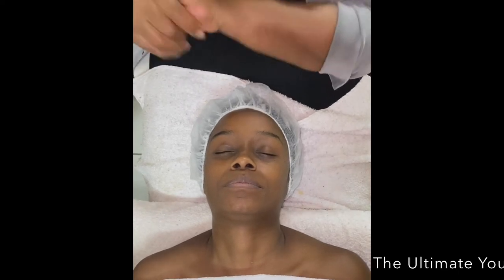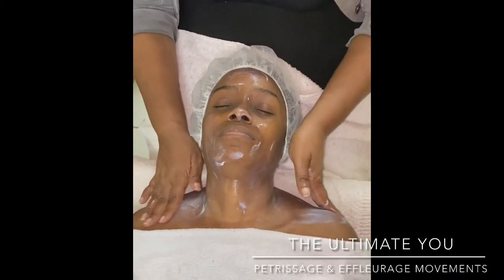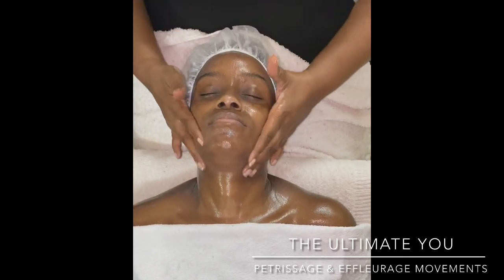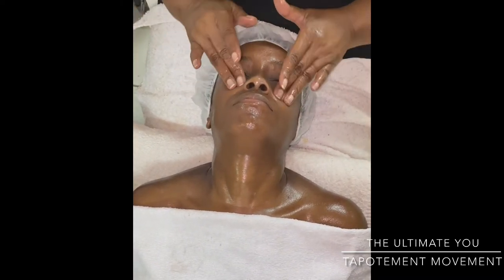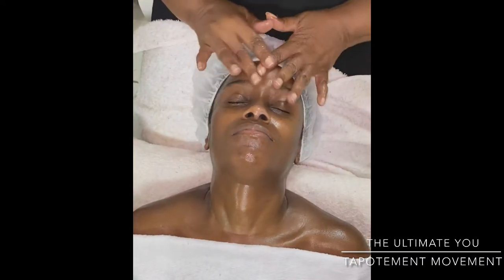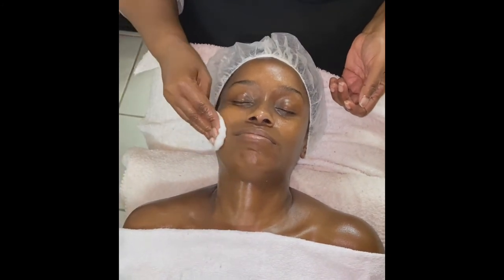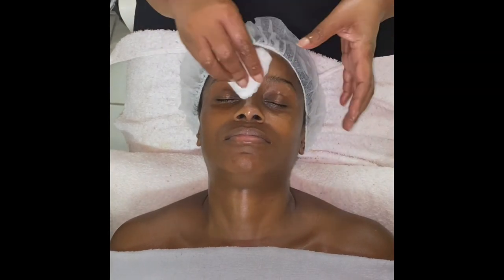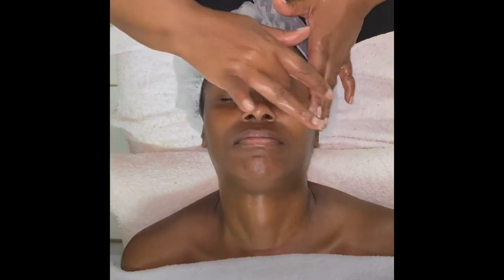How to: perform professional Facial Massage